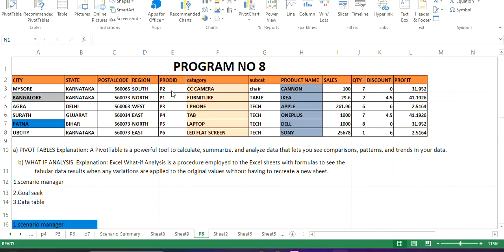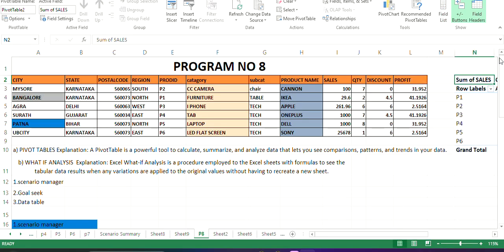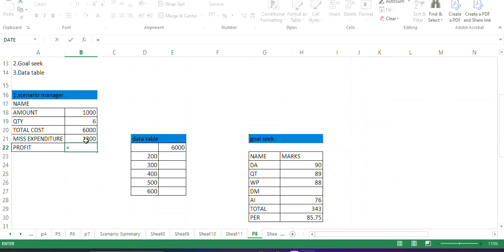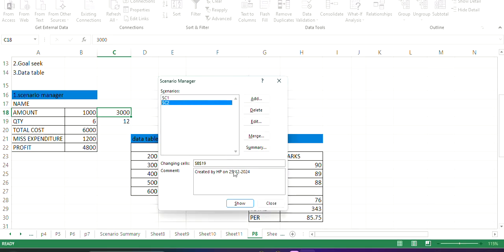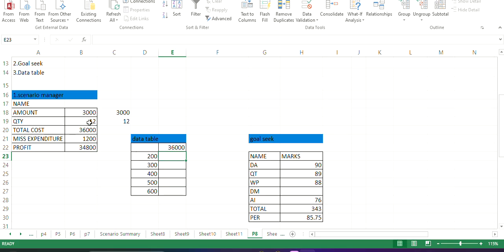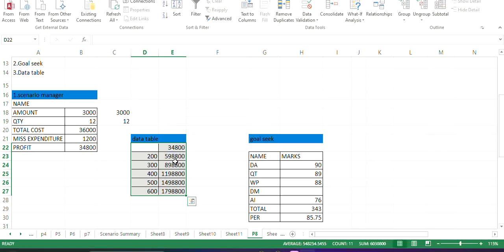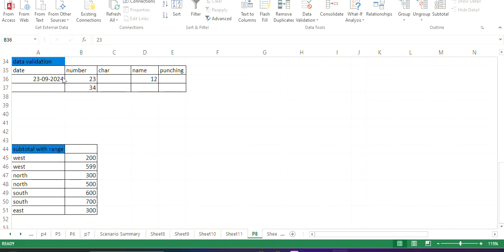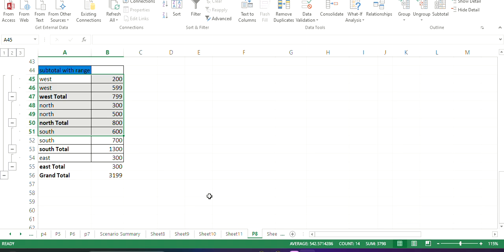PART A PROG8